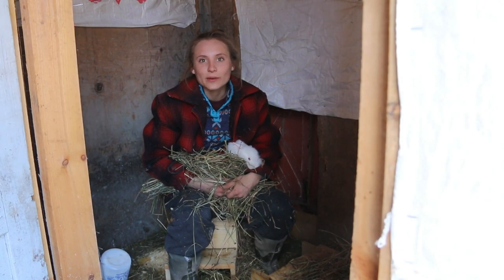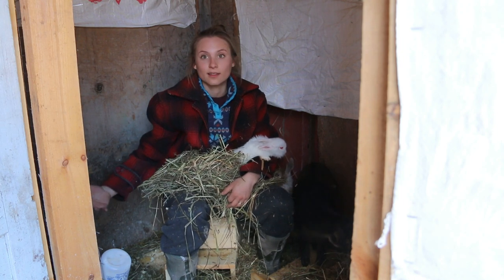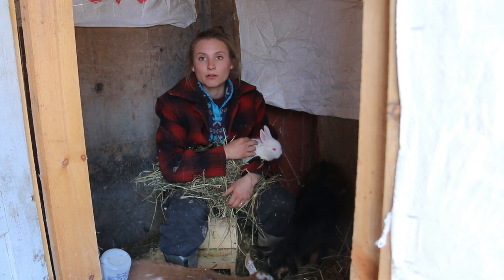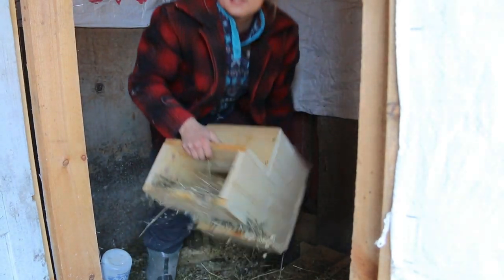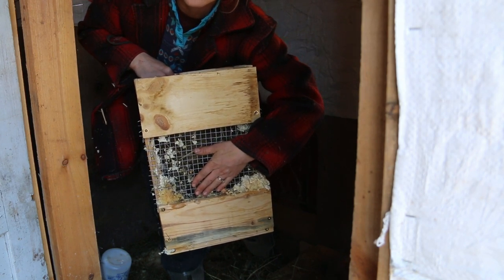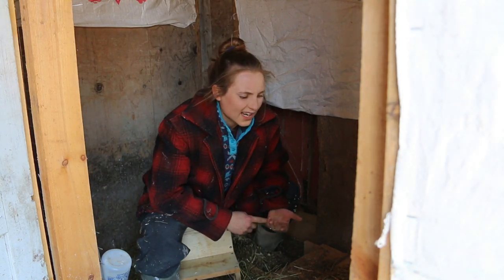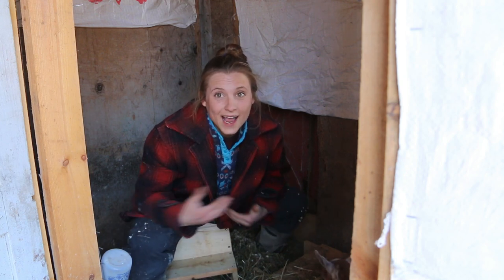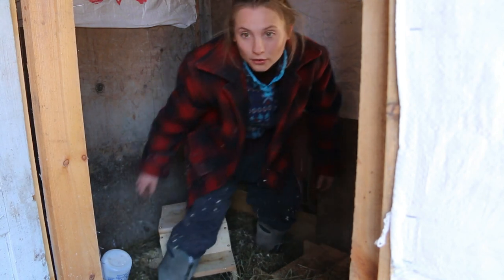A Better Nest box Design for Rabbits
Hello everyone! I recently experimented with different nest box designs and came up with one that prevents kits from getting stranded outside of the nest box. Hope this inspires rabbit lovers to switch it up and find a design that works better for them.

Cheers,
   Matt & Sarah

Other Info:
We are a husband and wife team in our twenties, that settled on 14 acres in the Adirondack region of Upstate NY. We are taking on a home reconstruction, living in, while starting our very own farmstead. Open Gate Farmstead was started in 2016 with hopes of providing for our family, sharing locally, and hopefully going fully off grid by 2022! We hope you will follow our journey!

We post Videos Weekly:)